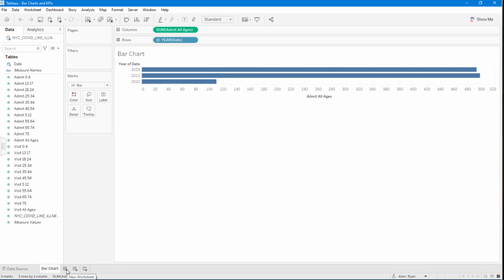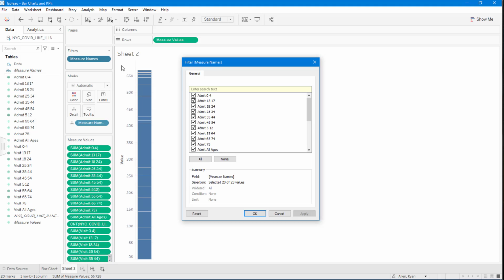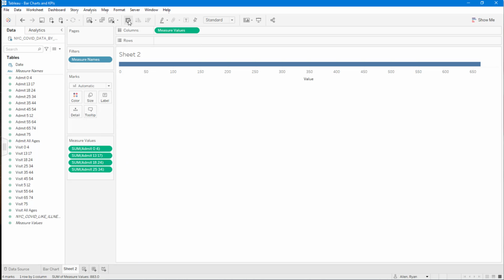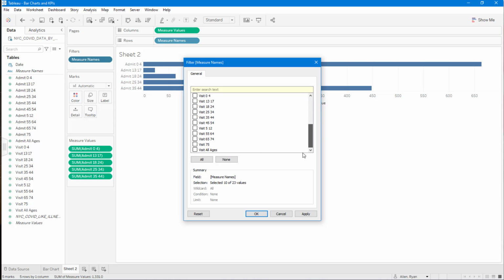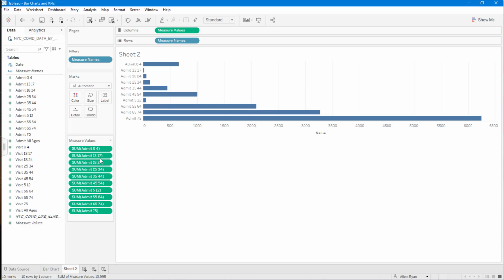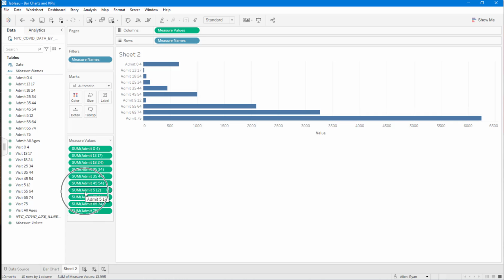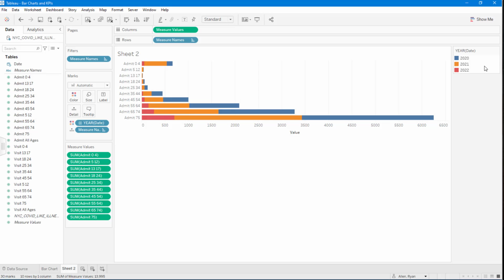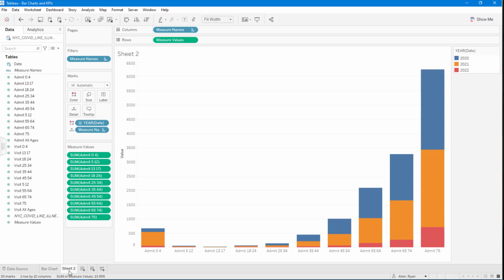Module1 Stacked Bar Chart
Watch as we create a stacked bar chart in Tableau Desktop.